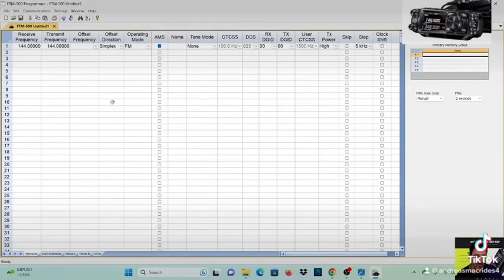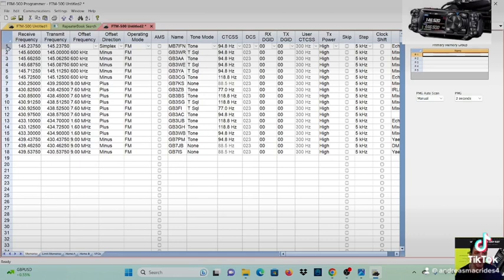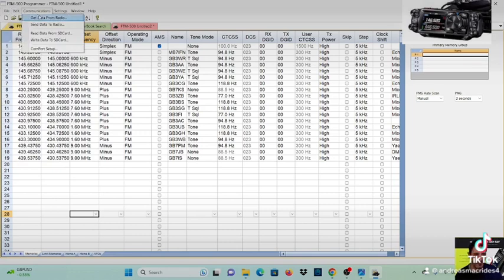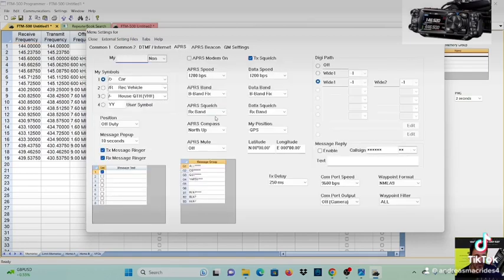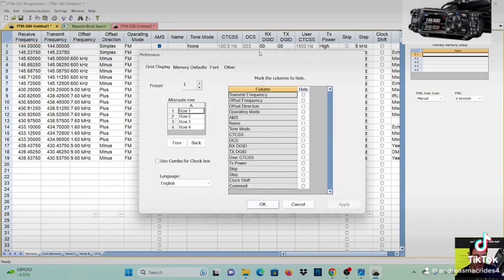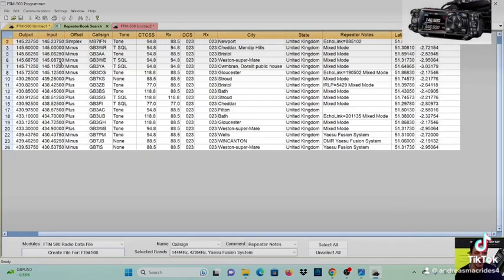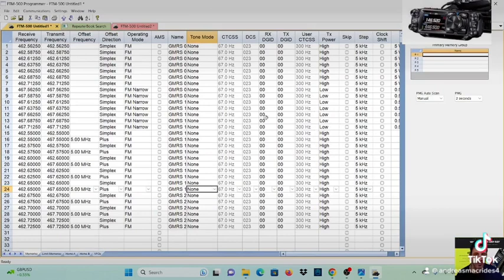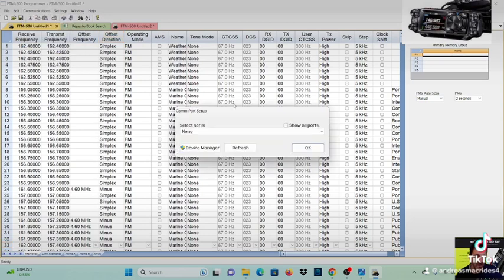Yaesu FTM500 -RT Systems Add Repeaters -GMRS - Marine & Weather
RT SYSTEMS -YAESU FTM500